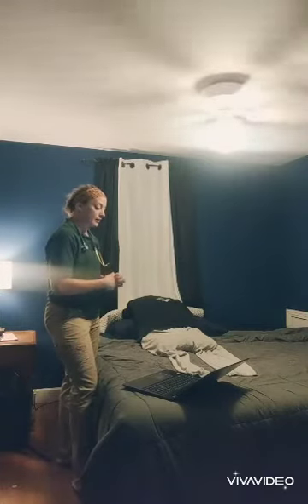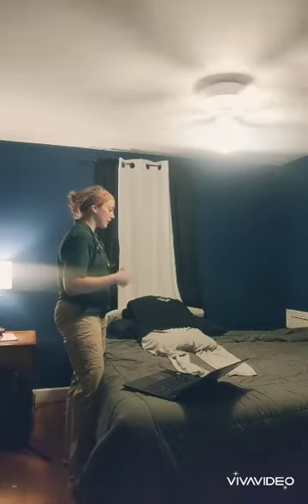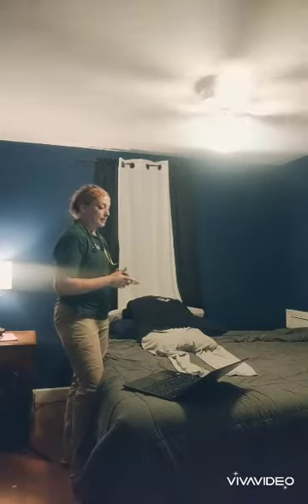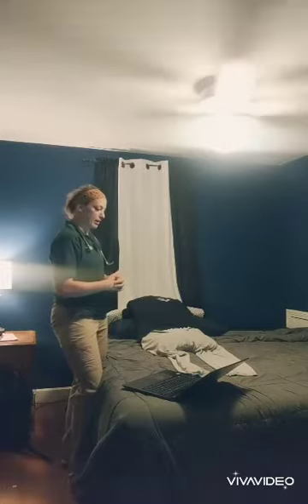May 28, 2020